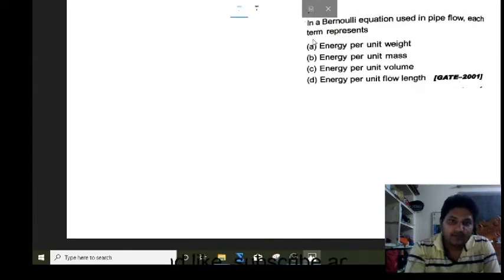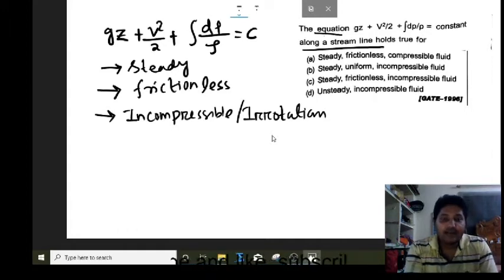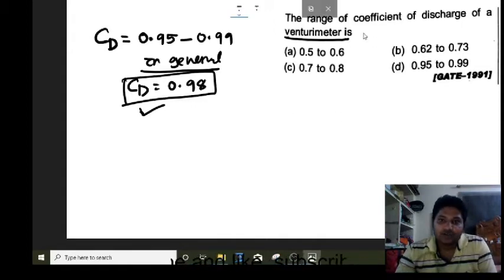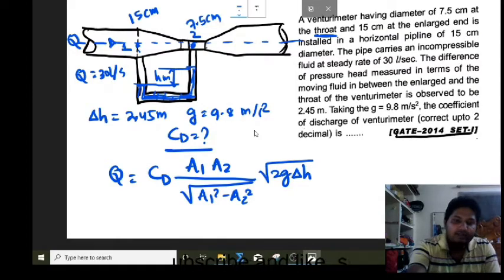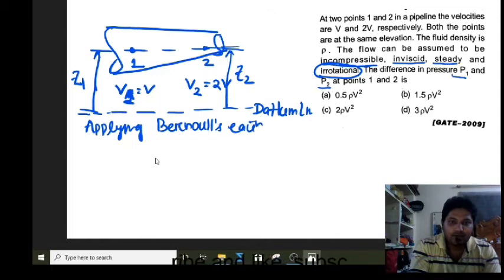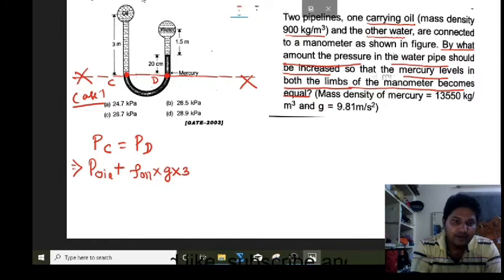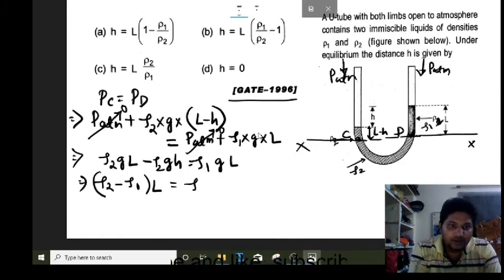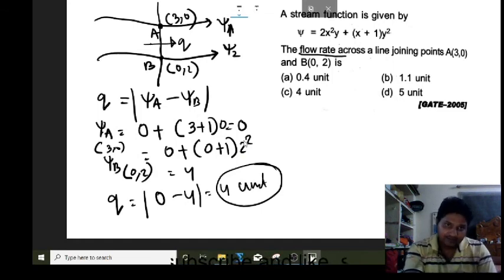GATE Civil Paper Analysis: Answer Key & Question Paper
In this lecture GATE Previous year asked question disused conceptually.Some of the problem related to Pressure Measurement and Buoyancy has been explained din detail,.
Lock-down should not stop you from working towards your dreams. CIVIL IQ will keep coming with videos to help the students to cover the important subjects and topics and most importantly to stead on course with their preparations. In this video, PRATIK ACHARYA.M.Tech from IIT Guwahati will be discussing the Concept of FLUID MECHANICS AND some Important objective based on GATE/IES/SSC JEE/OPSC/PSUS/CIL and many more competitive exam.